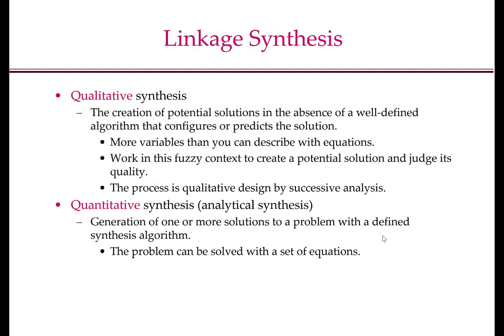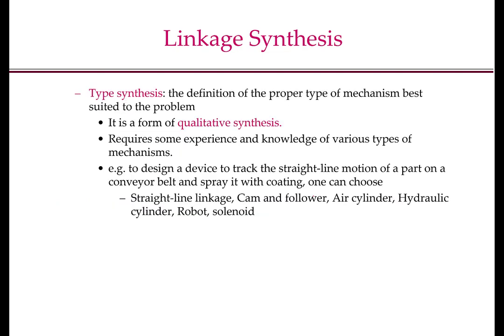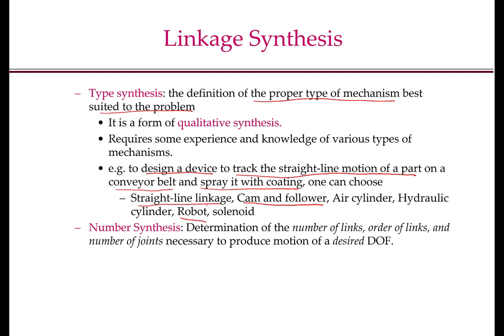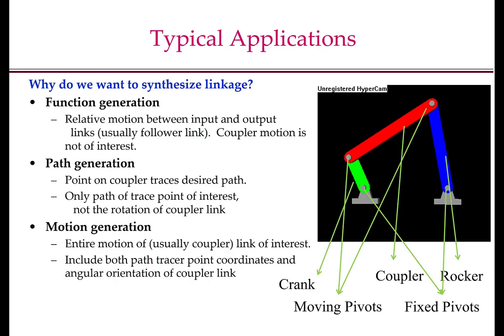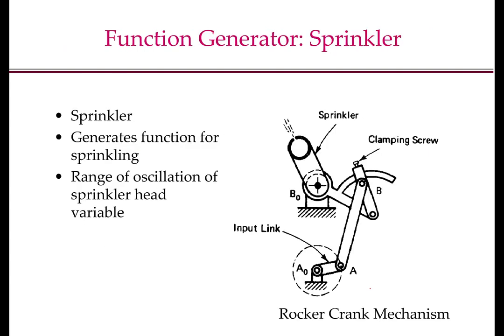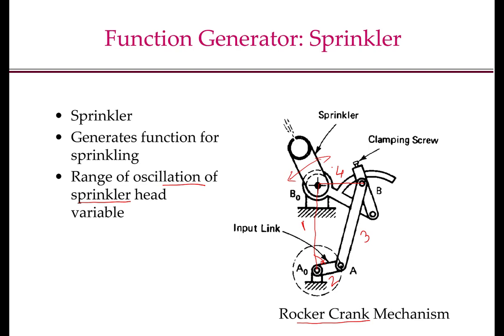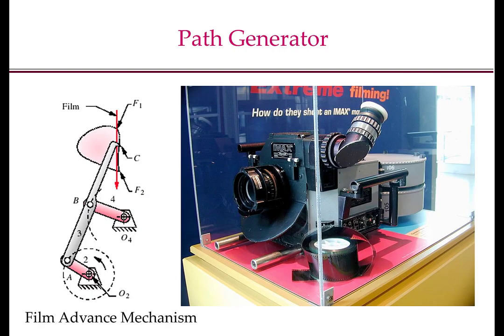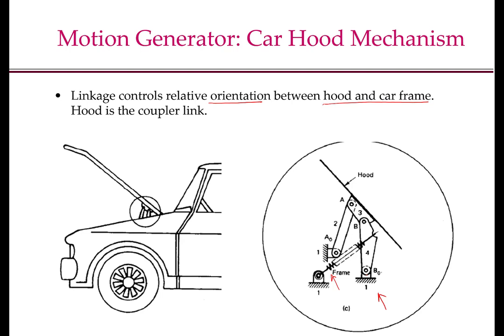MEC310 Lecture3 Part3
Overview of Mechanism Synthesis